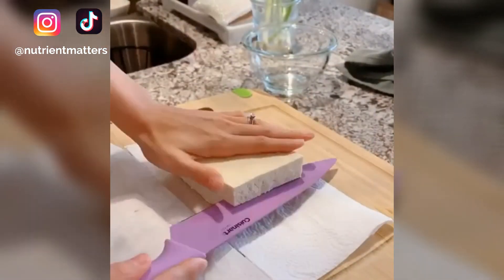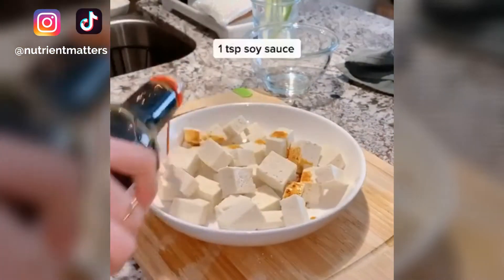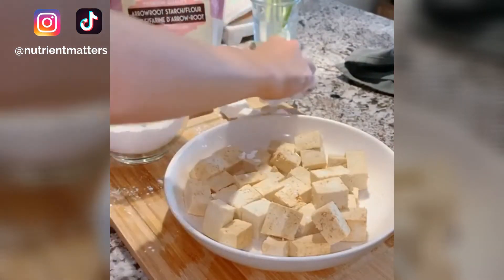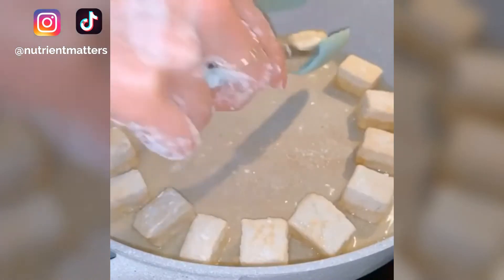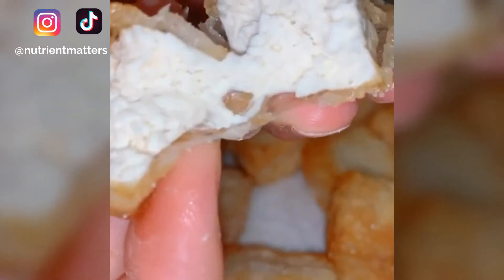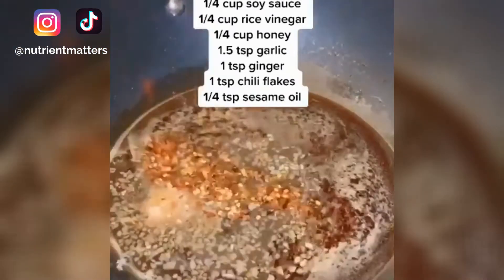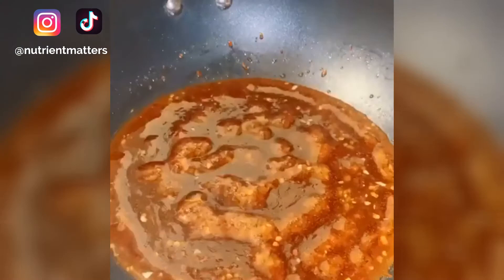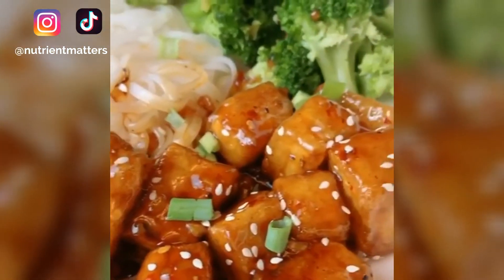Tofu General Tso